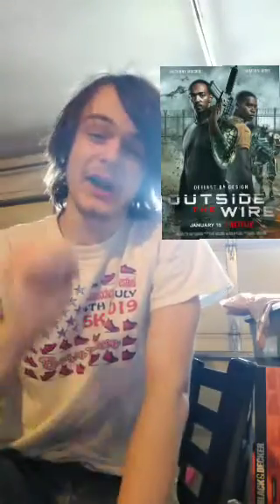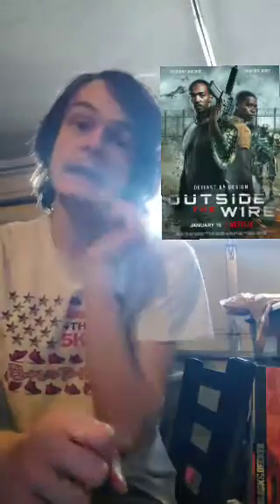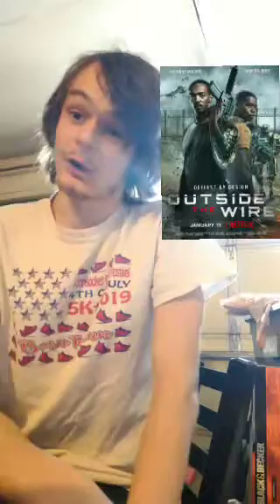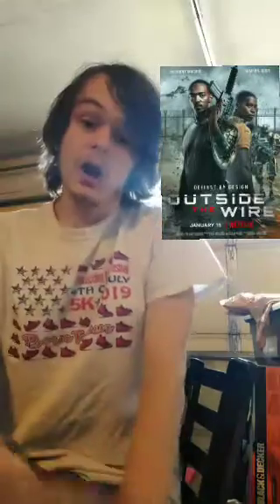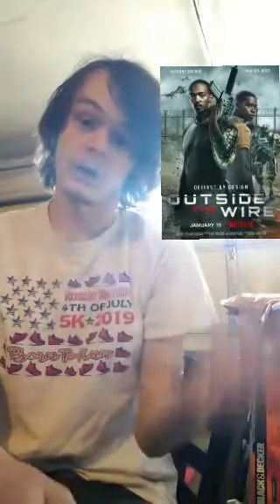Outside The Wire Is Dystopian Trash- Logan's Movie Reviews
Is Netflix's new dystopian sci-fi film just another bland post-apocalyptic action flick? No, it's even worse. Logan takes a look at Outside The Wire